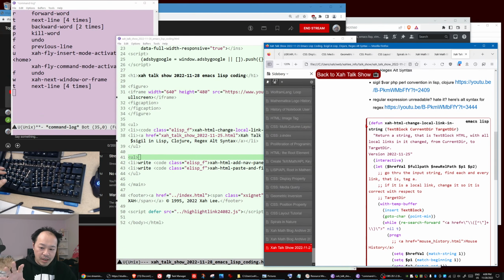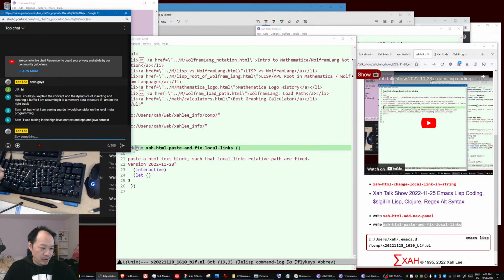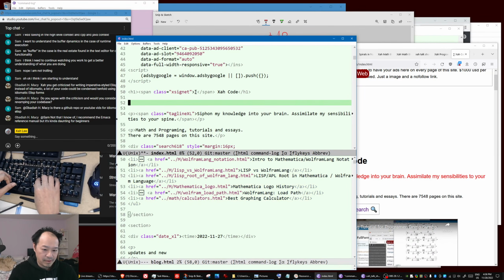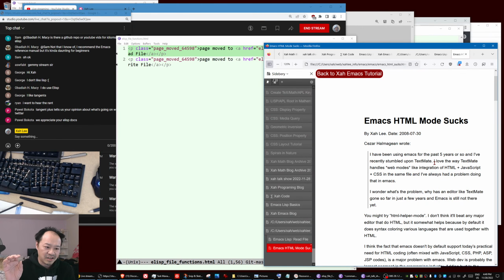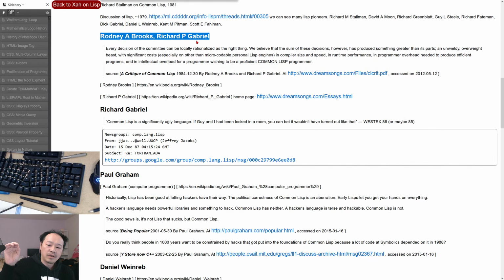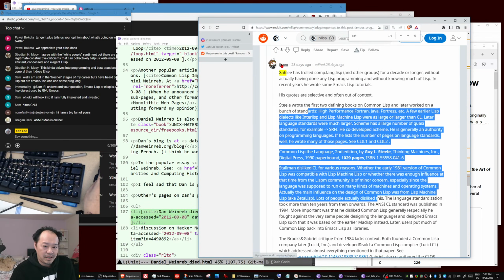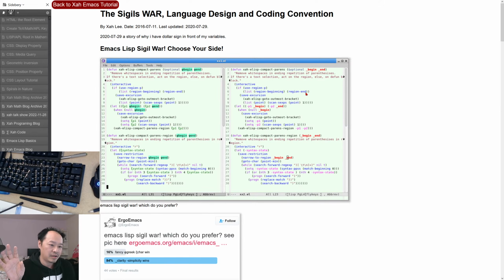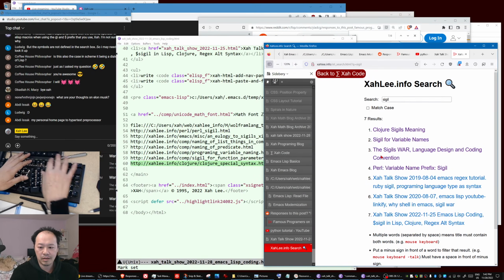Xah Talk Show 2022-11-28 Why Common Lisp Sucks, and Xah Lee is a Troll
topical rant begins at 32:25